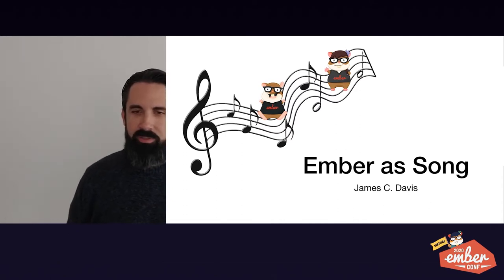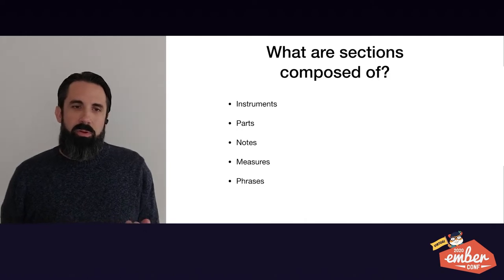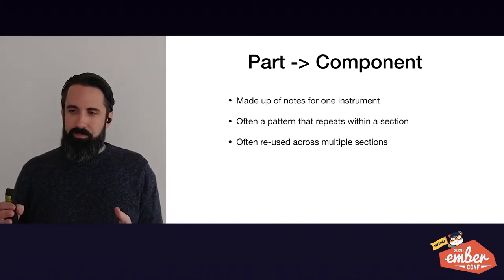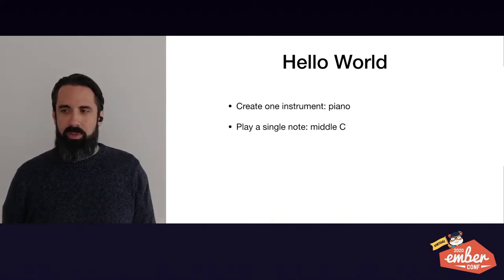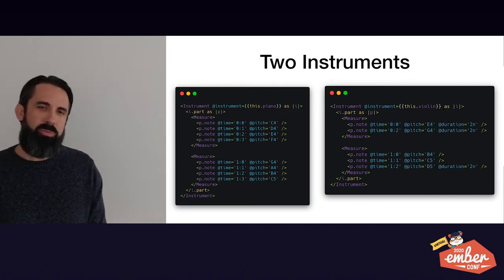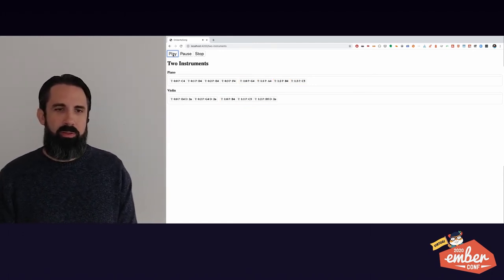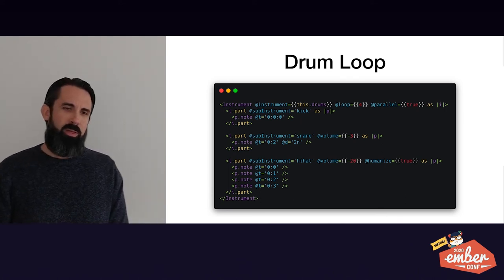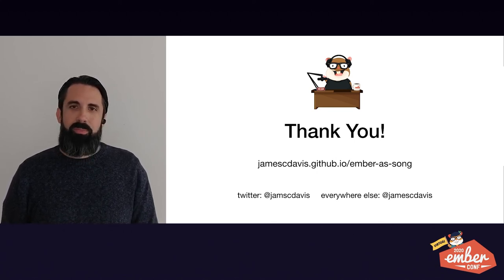Virtual EmberConf 2020: Ember as Song by James C. Davis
Ember as Song by James C. Davis

Songwriting and programming have much more in common than you might think and Ember is the perfect medium for demonstrating this. This talk will show you just how similar these two disciplines are by creating an Ember Octane app that is actually a piece of music! Components are our instruments and routes are our phrases! We’ll start with a simple riff and build upon it, piece by piece, the same way you’d develop any Ember app, only this is one you can hear! Come join me in building an app note-by-note and experience Ember in a brand new way!